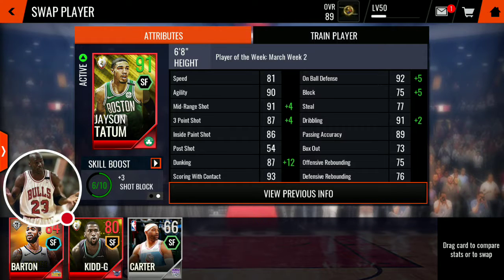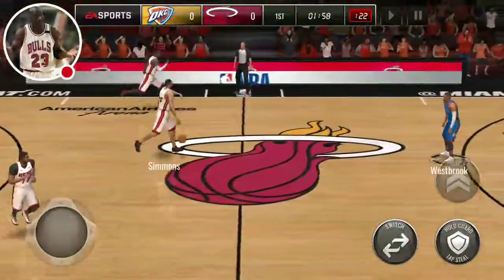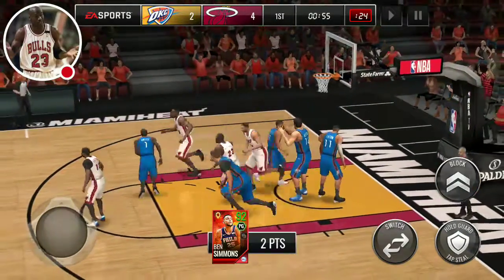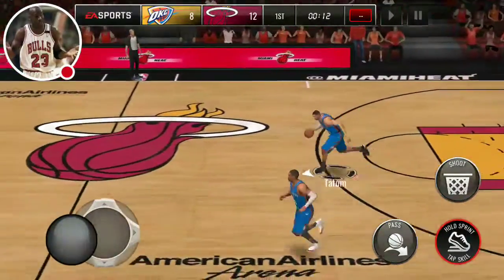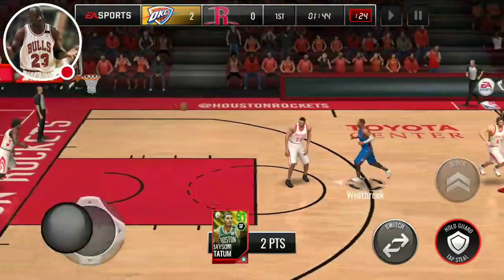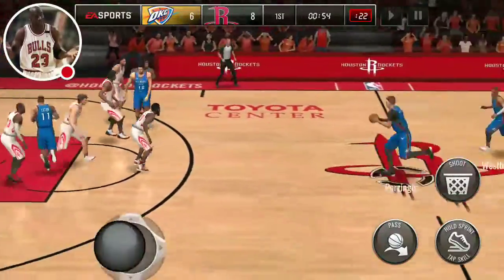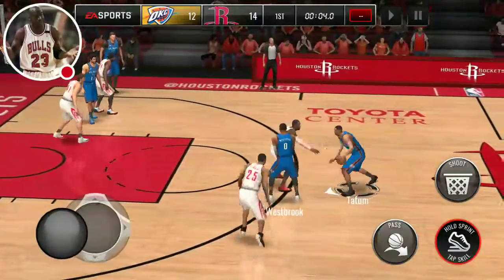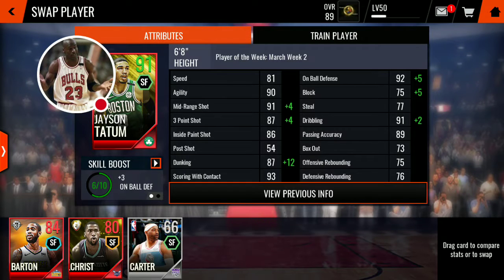New POTW Jayson Tatum is QUESTIONABLE (NBA Live Mobile)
Watch me play NBA LIVE Mobile!